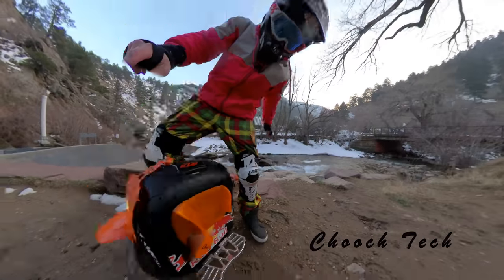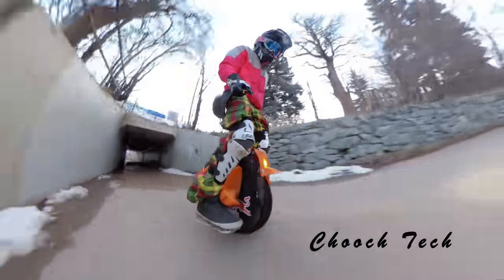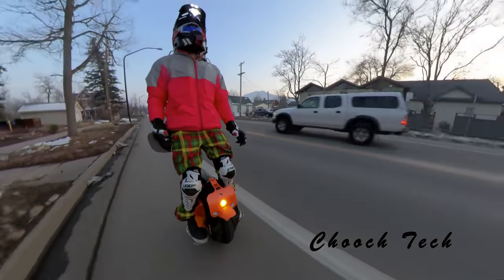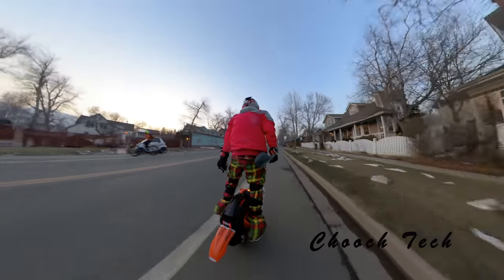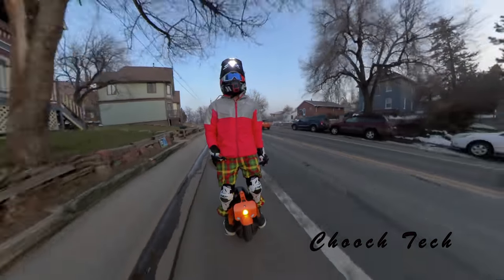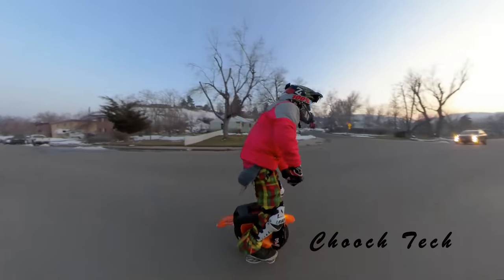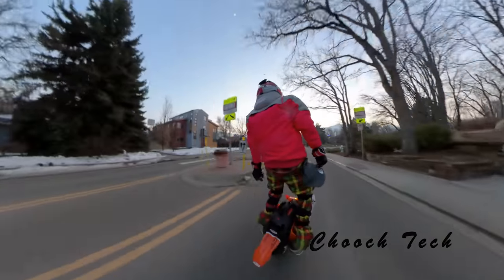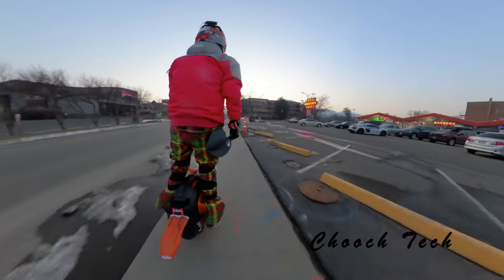INSANELY FAST HALF E-BIKE TEST (BEGODE EX.N Rev Rides)